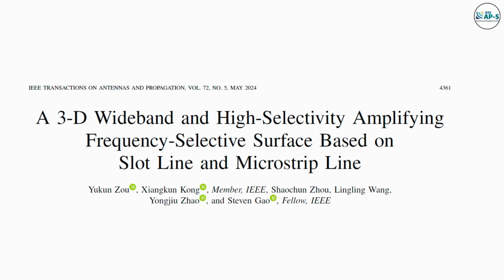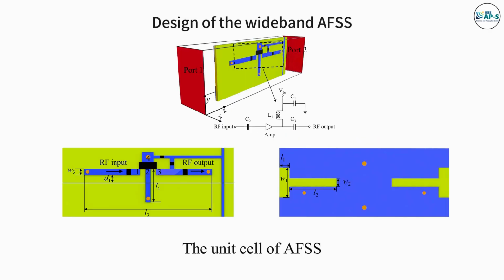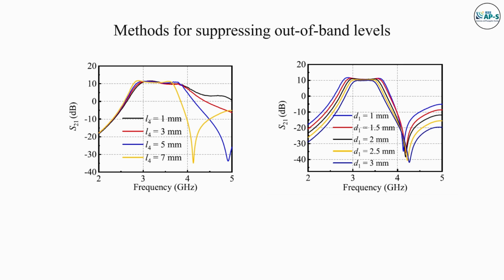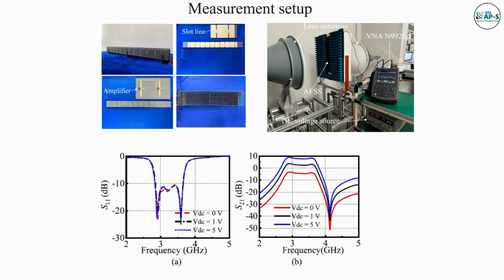A 3-D Wideband and High-Selectivity Amplifying Frequency-Selective Surface Based on Slot Line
In this new WHAP, the authors Y. Zou, X. Kong, S. Zhou, L. Wang, Y. Zhao, and S. Gao present the main highlights of their ieeetap top-accessed paper "A 3-D Wideband and High-Selectivity Amplifying Frequency-Selective Surface Based on Slot Line and Microstrip Line".